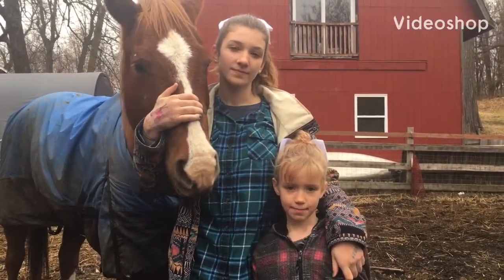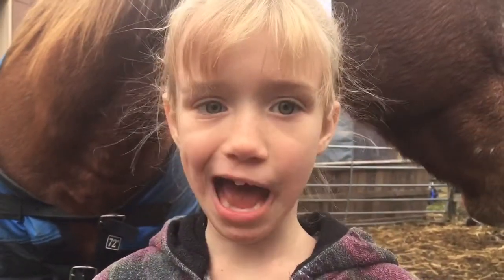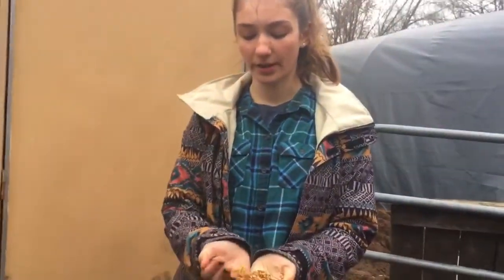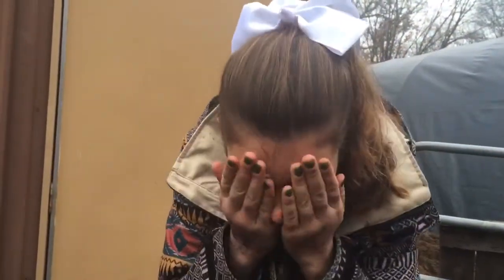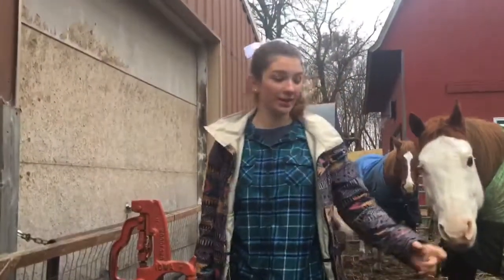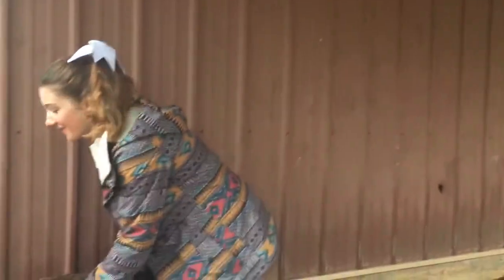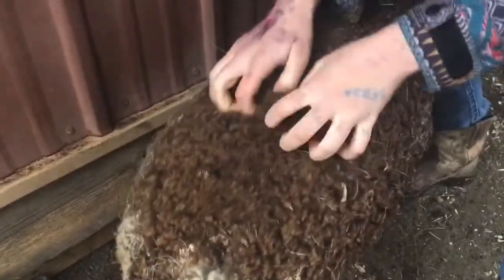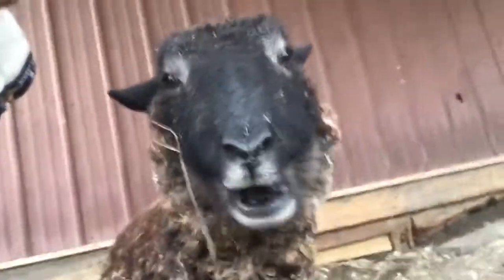The Barnyard Spa